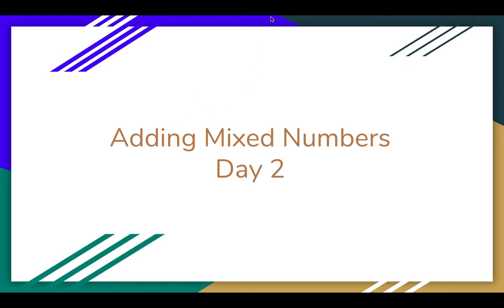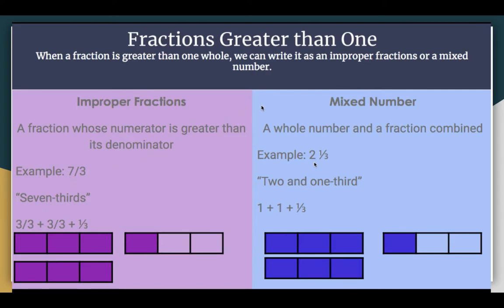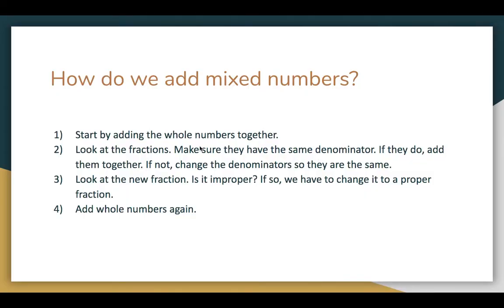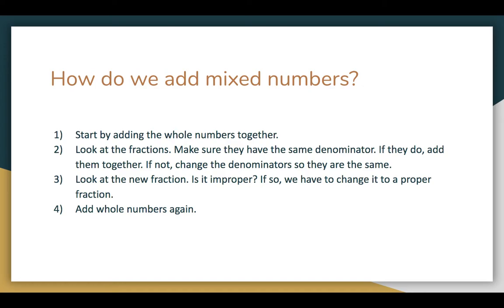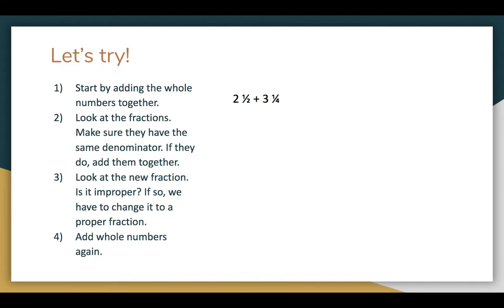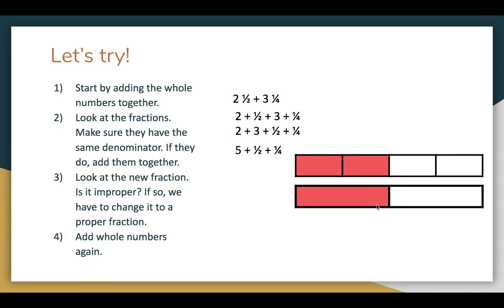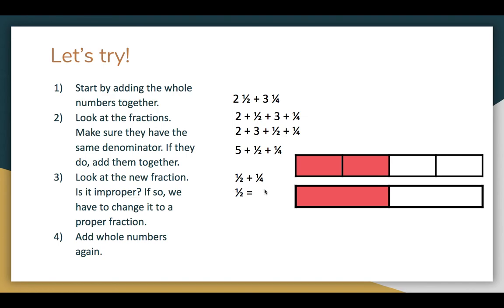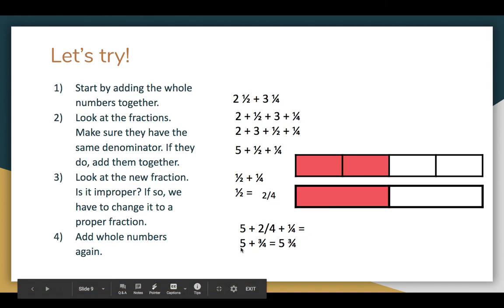Adding Mixed Numbers - Different Denominators